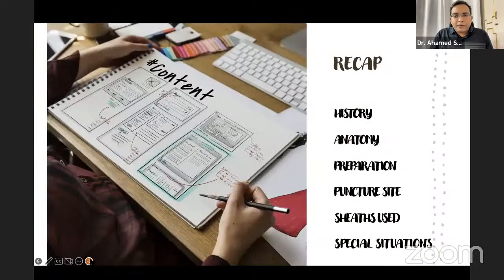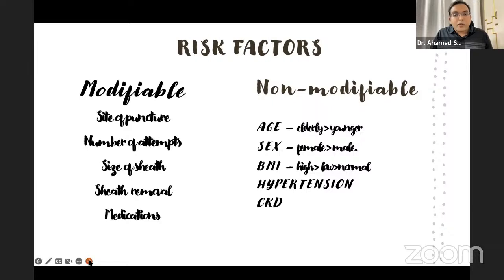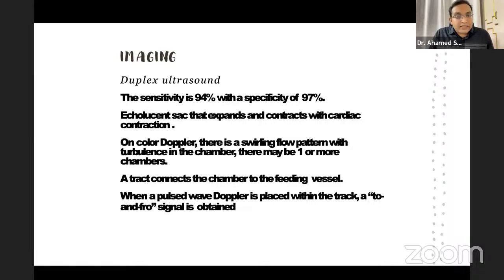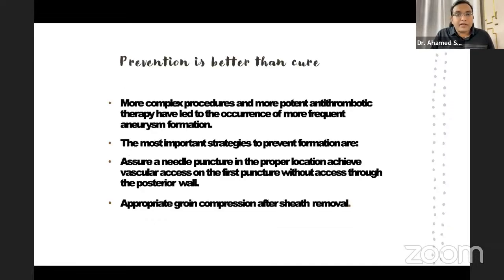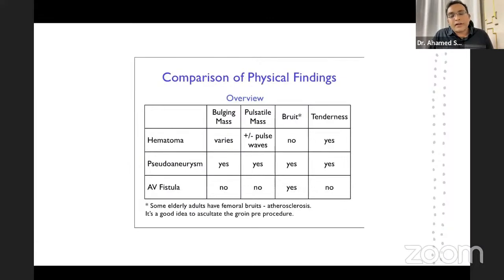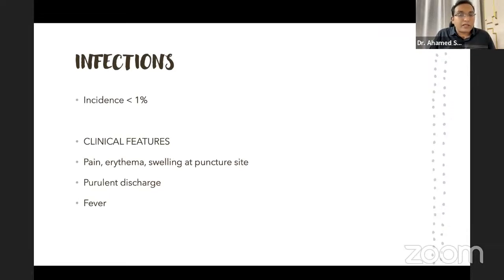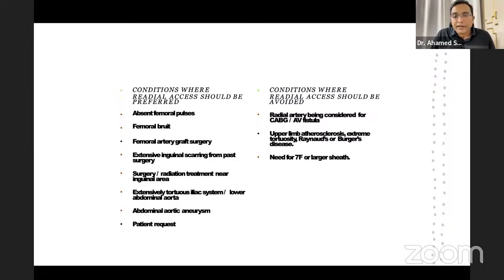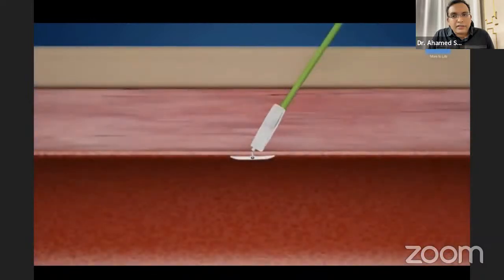Neurovascular Clinics - femoral Access part 2 - Complications and its management